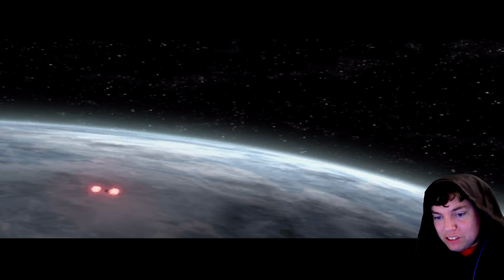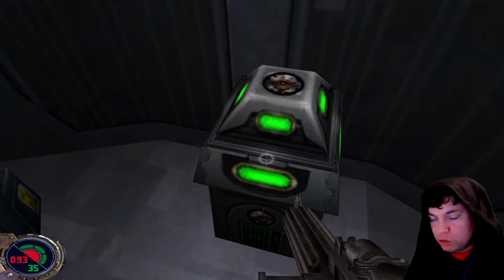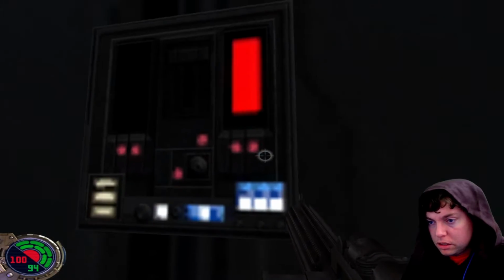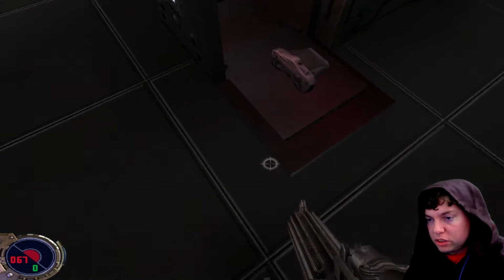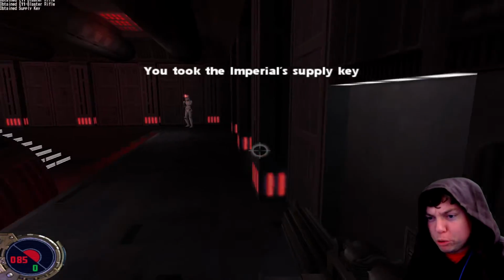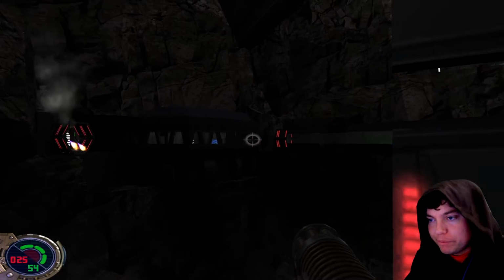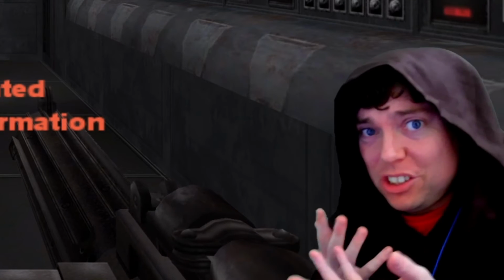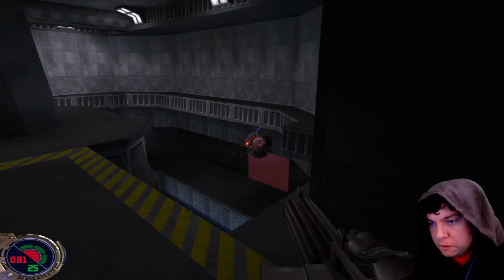Let's Play STAR WARS JK2: JEDI OUTCAST | Infiltrating Kejim Base! [GameMania]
Celebrating Star Wars day with the opening levels of an old favourite - classic shooter Star Wars Jedi Knight II: Jedi Outcast - in which former Jedi Kyle Katarn and his mercenary partner Jan Ors scout out the not-so-abandoned Imperial laboratories of Kejim! With Stormtroopers behind every blast door and explosive traps above bottomless pits, can we figure out the puzzles that lead deeper inside the base...?

Originally streamed live on Twitch on May 4th 2021.

Join me, DeepSpaceLuke, for gaming & geeking! Featuring Let's Plays, Reviews, Championship competition events, Comic Con diaries and millennial montages!

All copyrights, trademarks, logos and assets of the game(s) belong to the original developers, publishers and intellectual property holders.